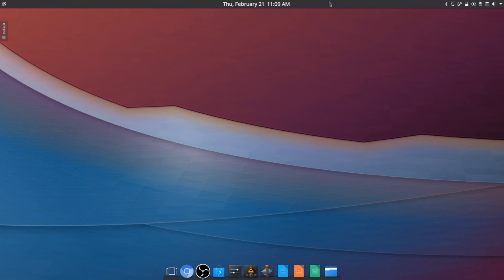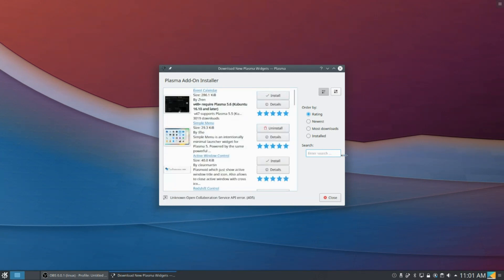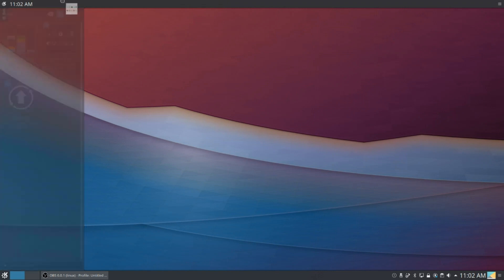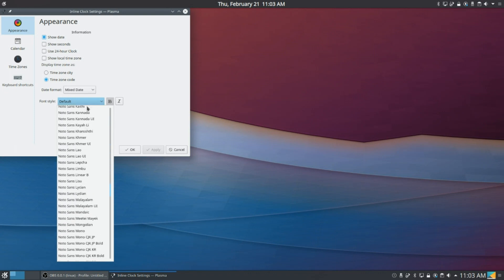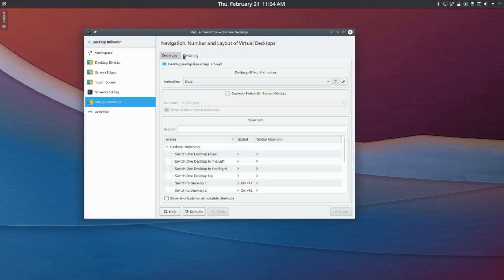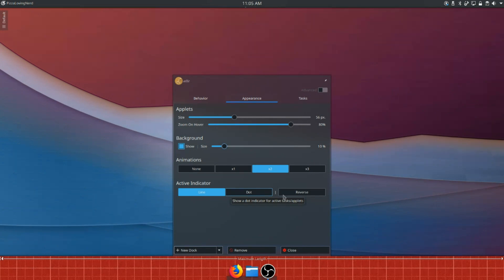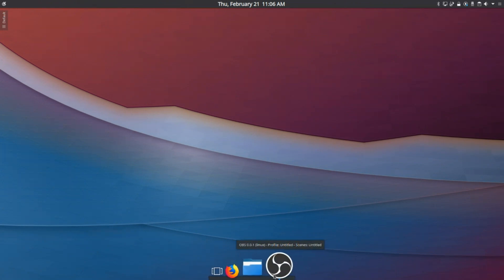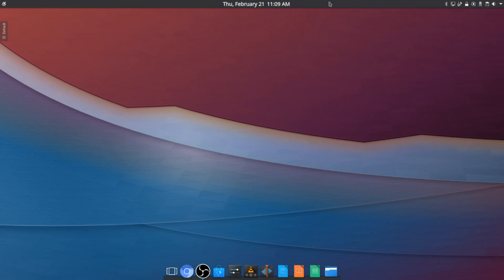Kustomizing KDE: Make KDE look like Pantheon